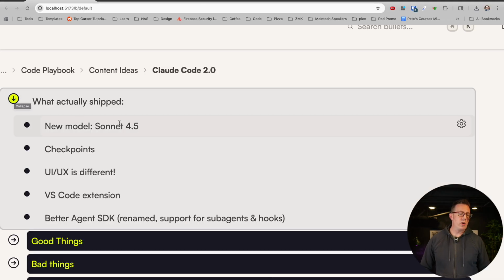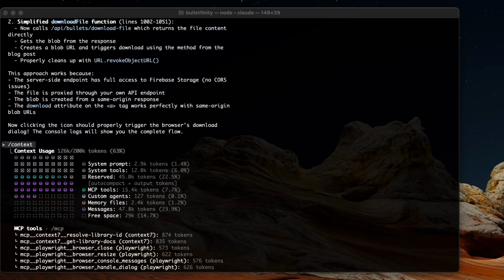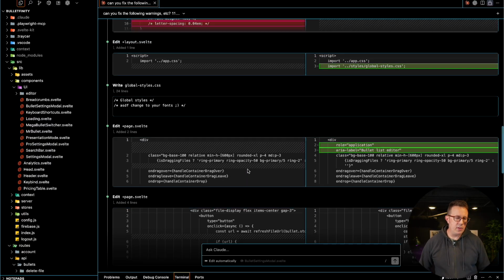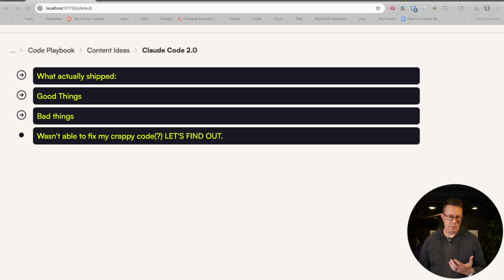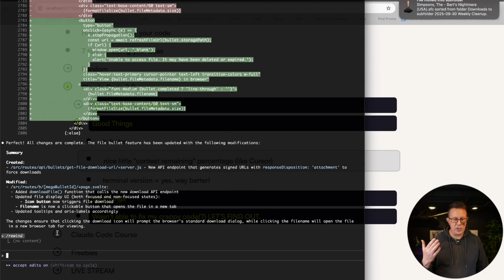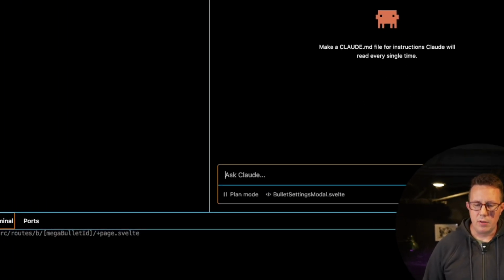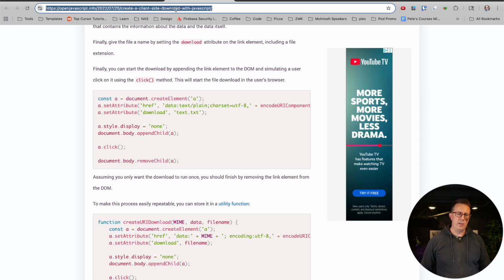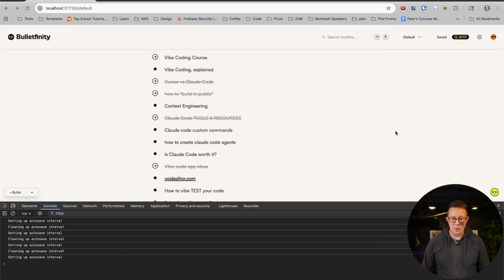Claude Code 2.0 just dropped! (sorta) better?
Claude Code 2.0 promises big autonomy upgrades, but after testing it I found some real wins… and some frustrating misses.

JUMP LINKS
0:00 Intro
0:46 New Sonnet 4.5 model
1:29 Checkpoints
2:44 Agent SDK improvements
3:07 UI improvements
3:51 Demo
4:45 The good
6:19 The bad
8:39 Sonnet 4.5 thoughts
11:19 takeaways
12:01 drop me emojis

🔨 SvelteKit
🔨 Firebase
🔨 Stripe
🔨 Claude Code

Asdf add hashtags

Affiliate links are used for each tool that we are an affiliate of, which means that if you click that link and subsequently make a purchase, we will earn a commission. You pay nothing extra; any commission we earn comes at no additional cost to you.